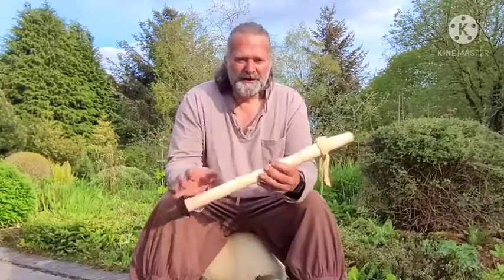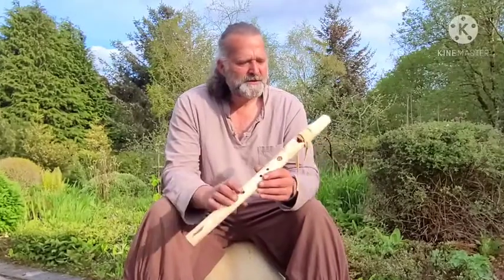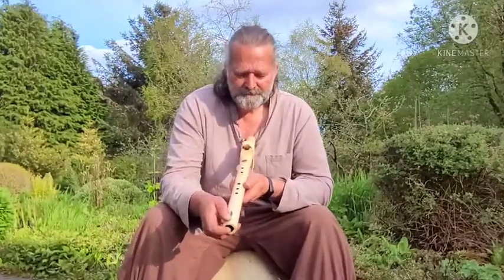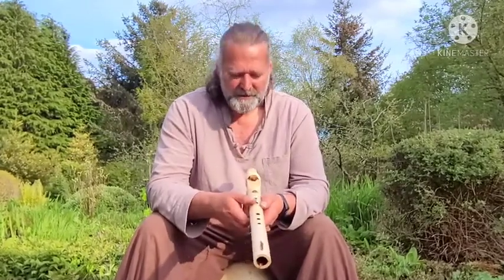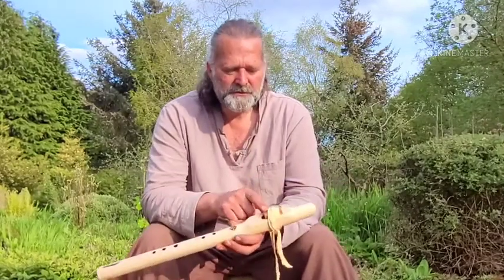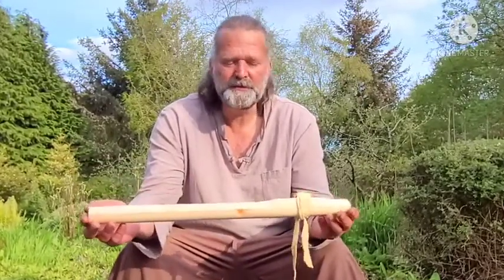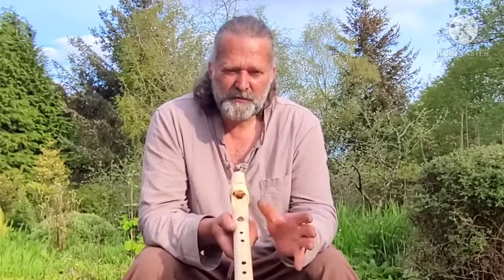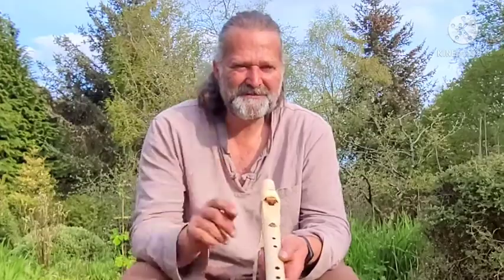key of F pine flute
key of F pine flute sound demo